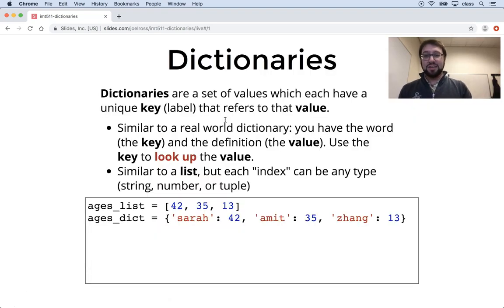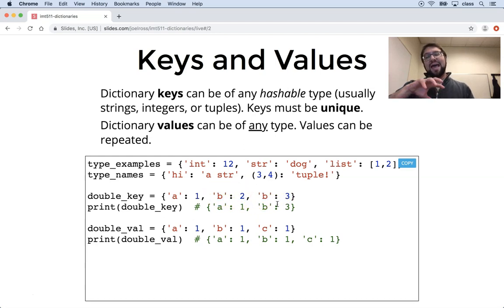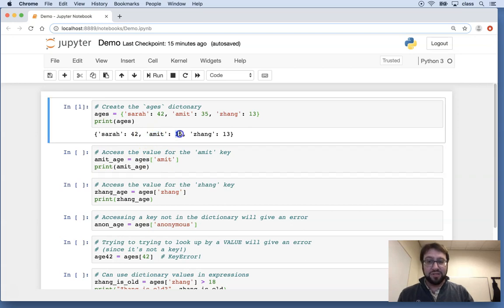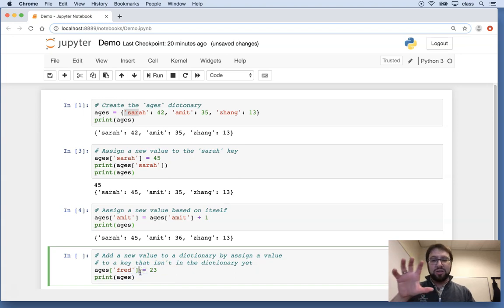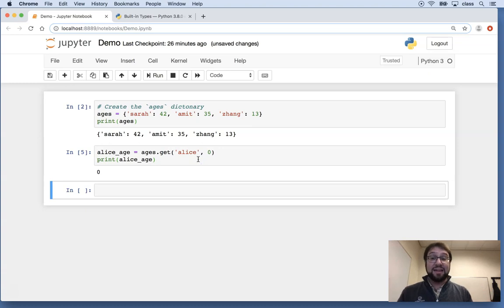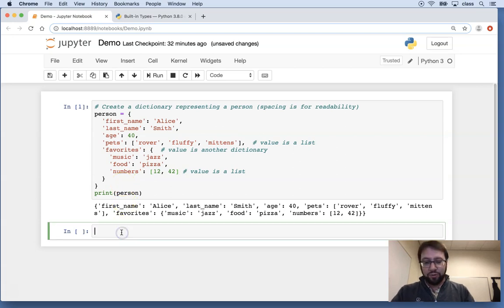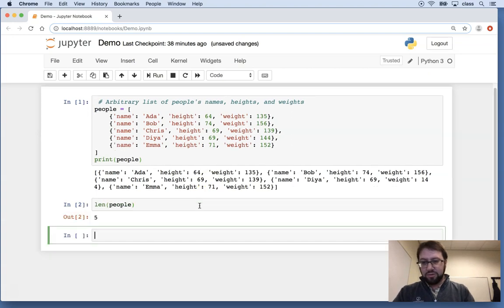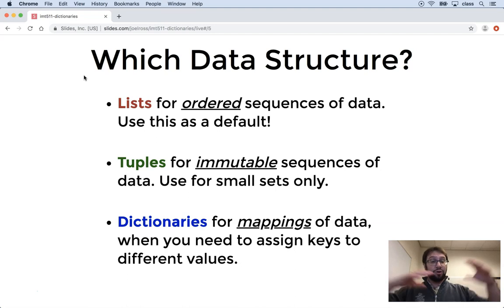IMT511 05-01 Dictionaries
This video introduces dictionaries in Python.